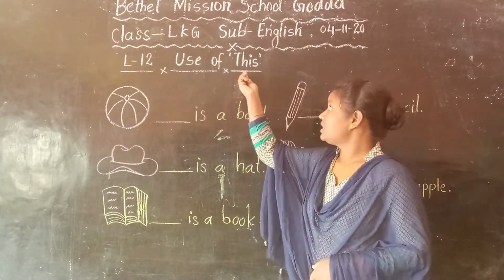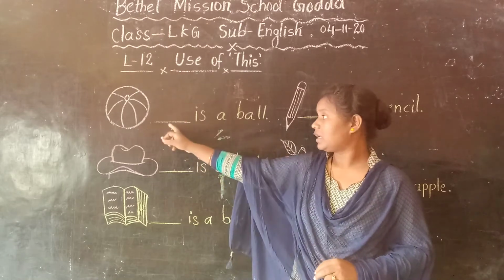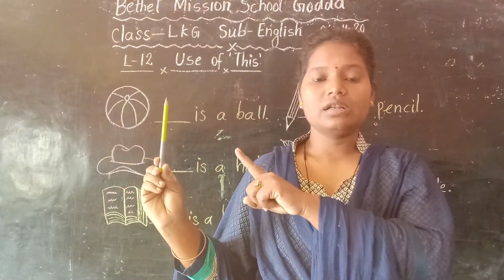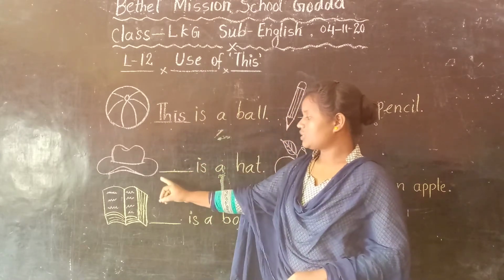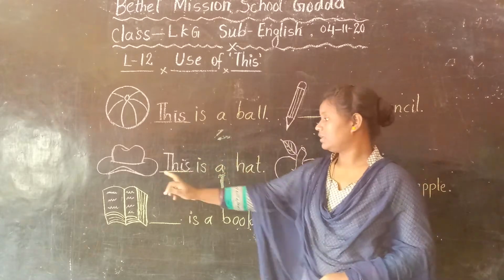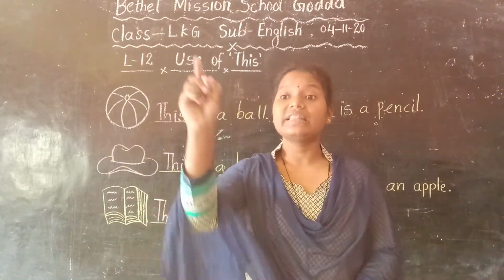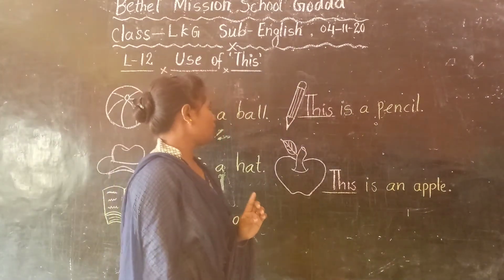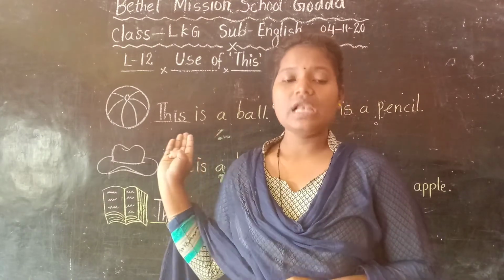Class- LKG English ( L- 12)